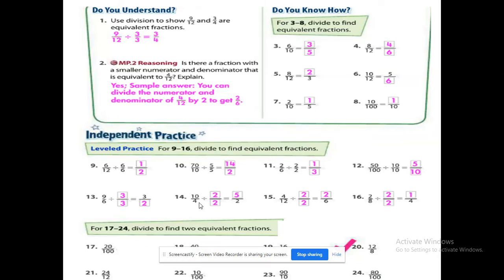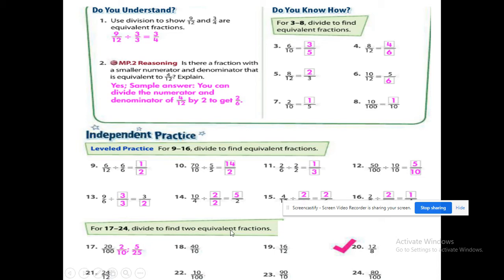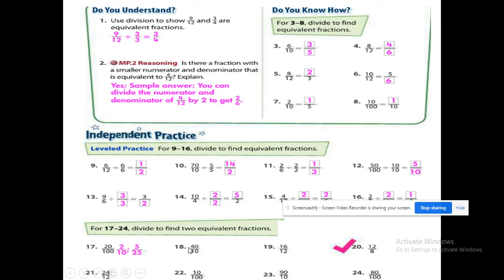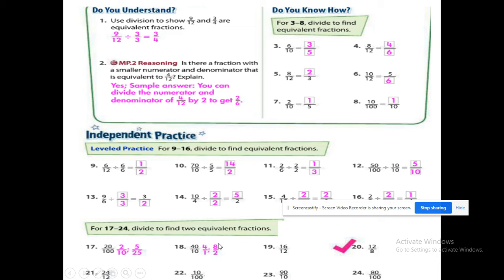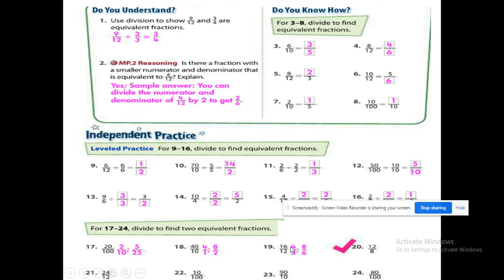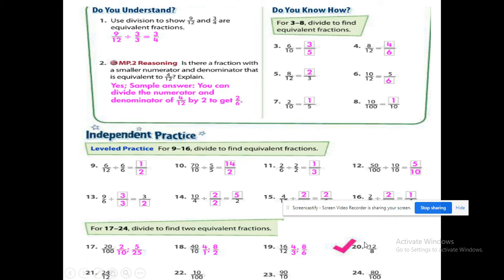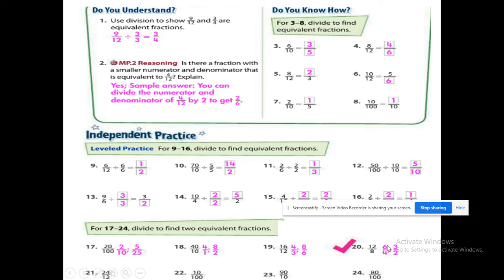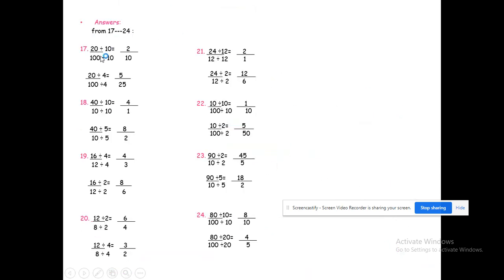March 18, 2020